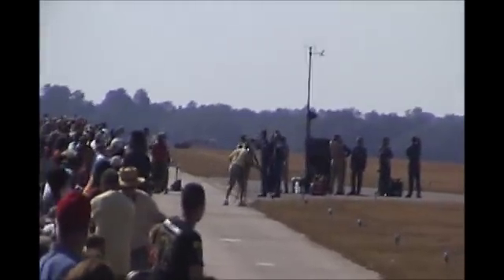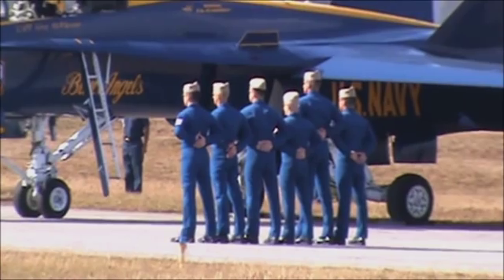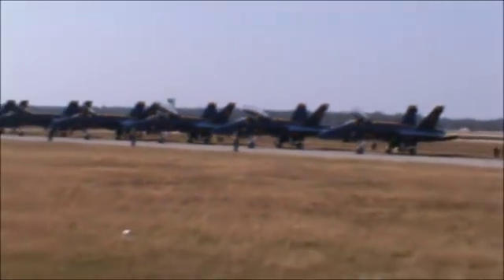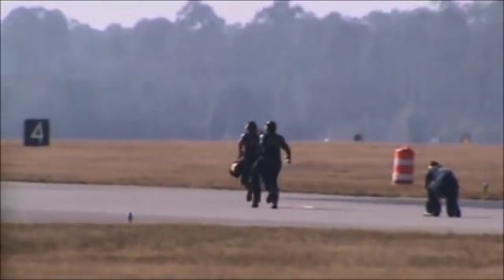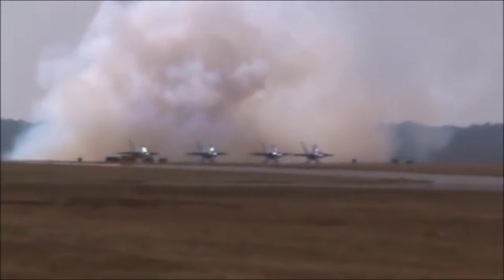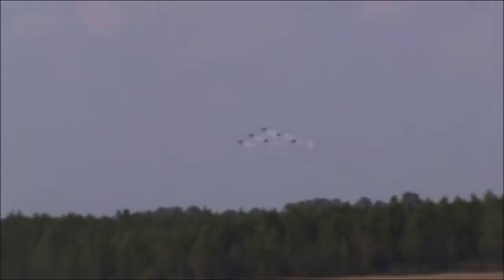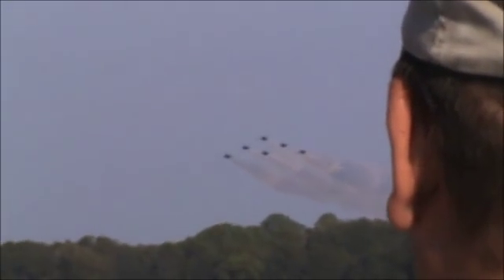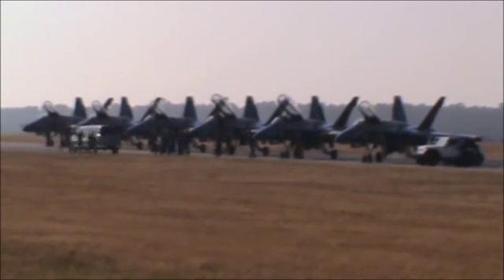2012 Blue Angels Homecoming Airshow - US Navy Blue Angels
I've combined the Blue Angels entire demonstration into four parts from Friday's show.

 Part One is Fat Albert, the C-130 Hercules transport aircraft take to the skies in a fantastic demonstration. I apologize for the continuous camera shake as my arms were a little tired after a full day of filming.

  Parts two, three, and four include the six pilots climbing into the jets, taxiing out, and flying a FANTASTIC high show over NAS Pensacola for their second to last performance of the 2012 season, and then the team taxiing back and walking back from the jets.